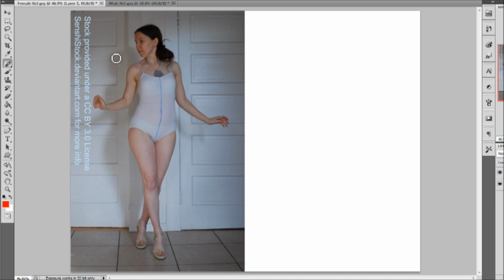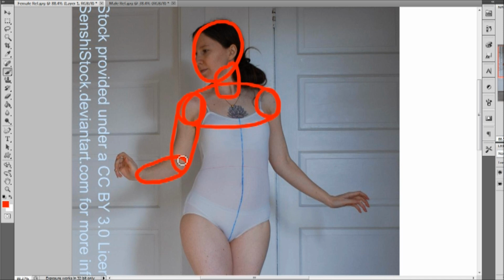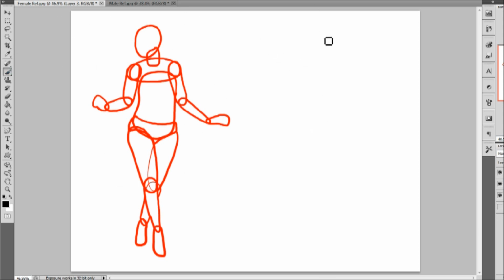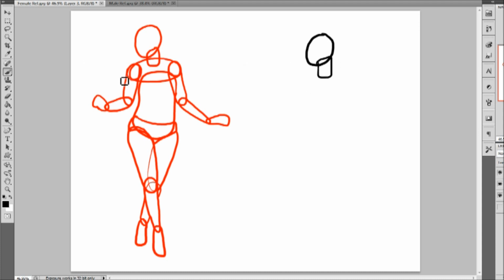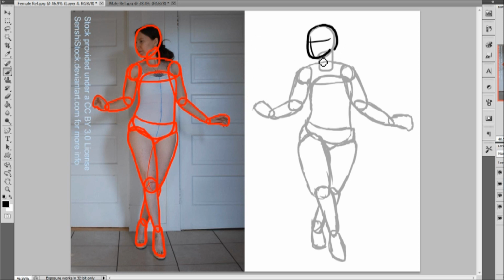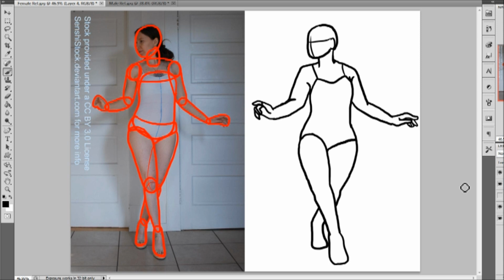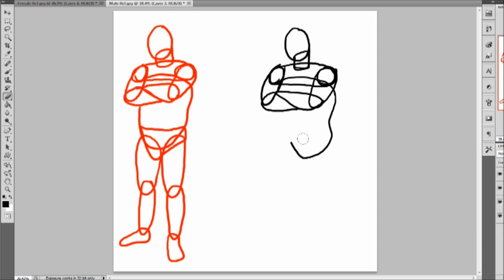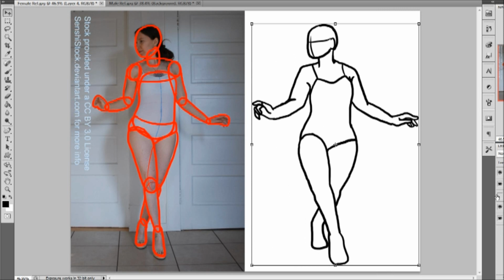Breaking Humans Into Shapes Using Stock Photos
Stock Credit: SenshiStock on DeviantArt

SenshiStock is an amazing one-stop stock photo account with THOUSANDS of photos! Different poses, different body types, singles, couples, perspective, props, weapons, themed shoots...I've used her work for years and can't recommend it enough!

I am a high school art teacher who teaches ceramics, drawing, and painting. These videos are for assignments given to my students, but are open to anyone else who may find them useful~